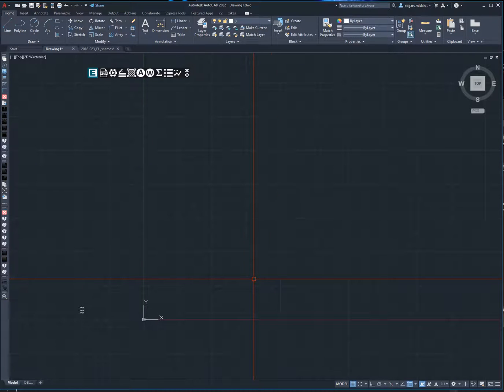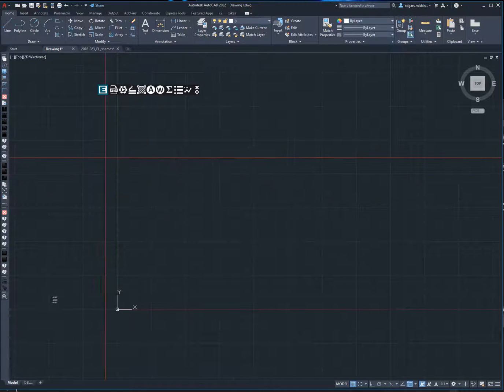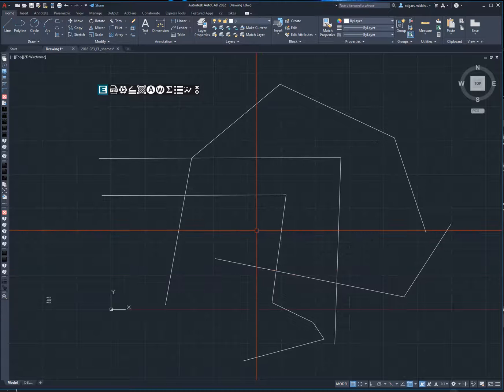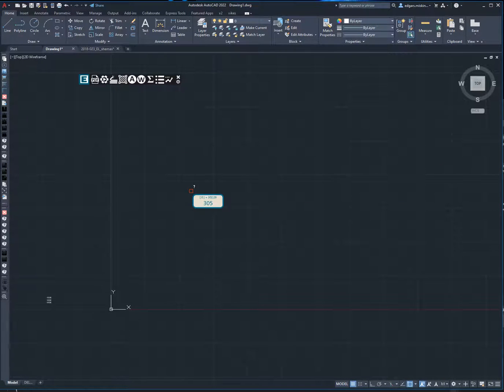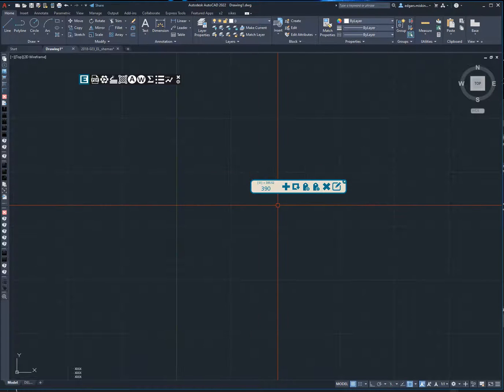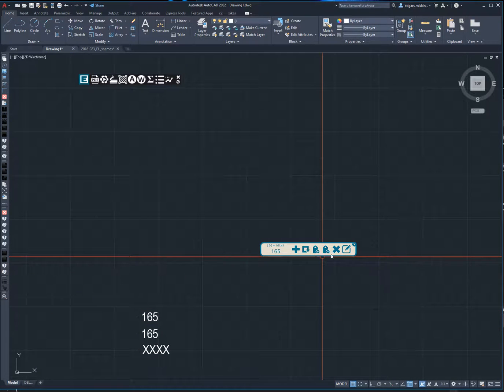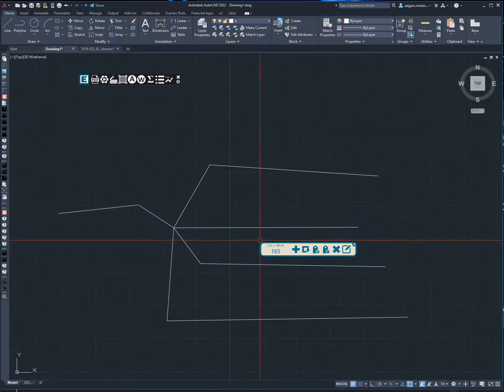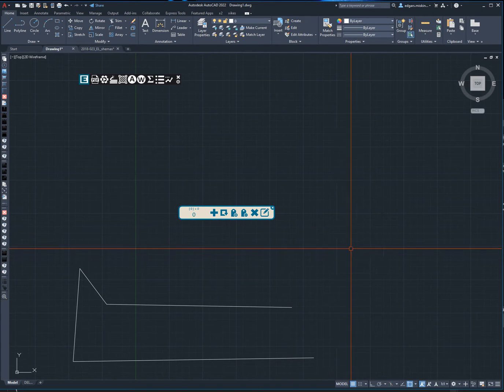AutoCAD automation. Polyline summation tool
Custom tool, I've made for AutoCAD.
Done ir C# with WPF.